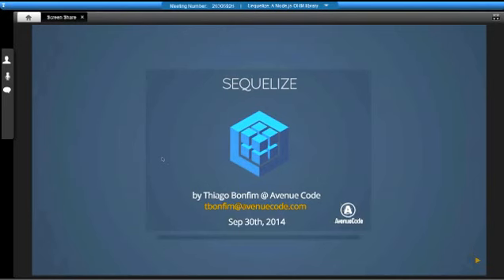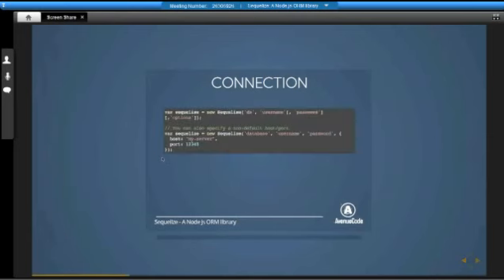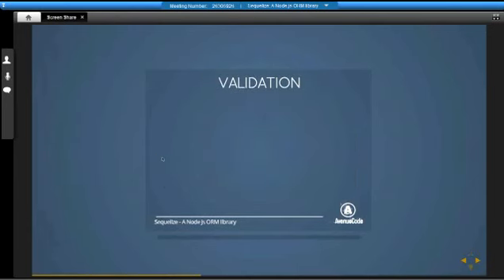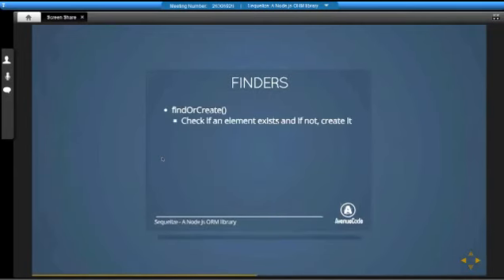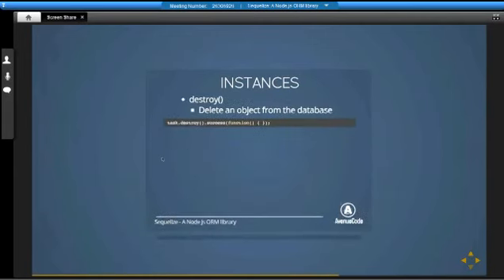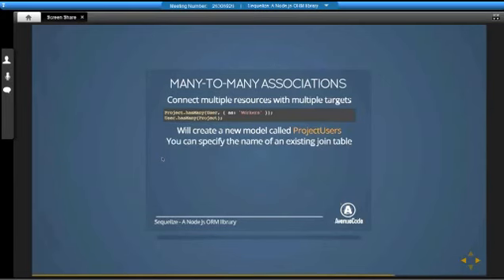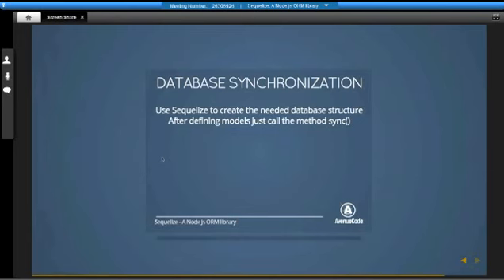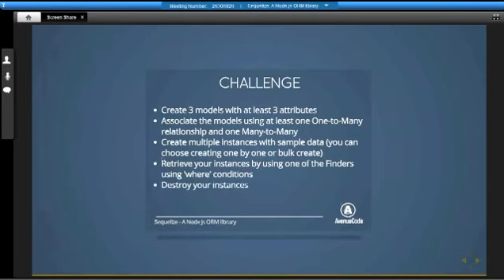ACTalks | Sequelize: A Node.js ORM Library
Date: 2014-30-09